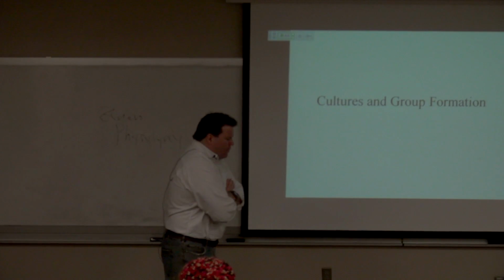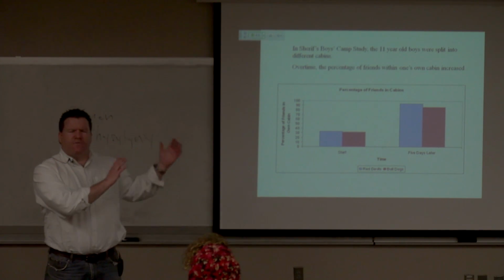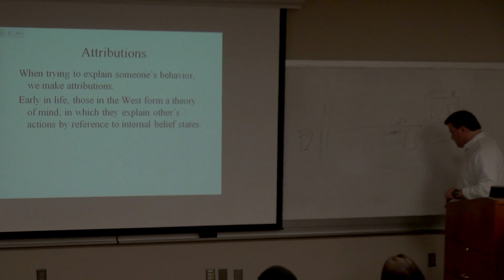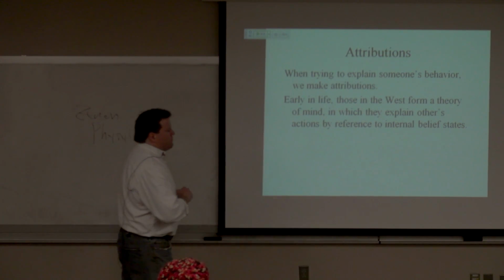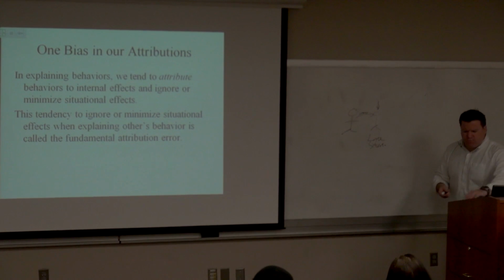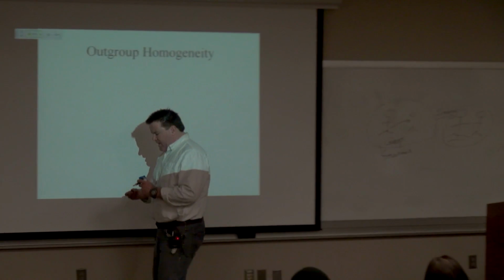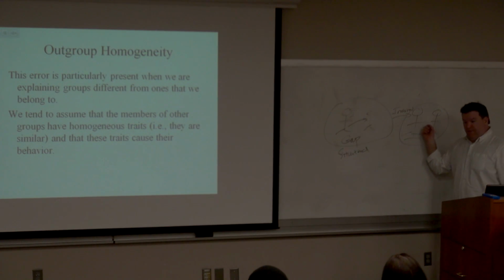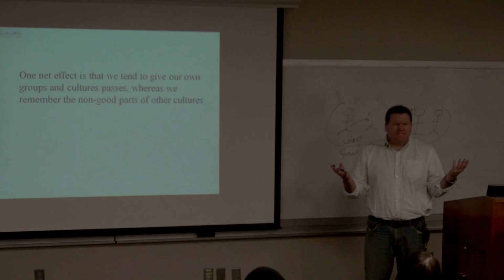Spring 2013 PY372 Lecture 20 part 1